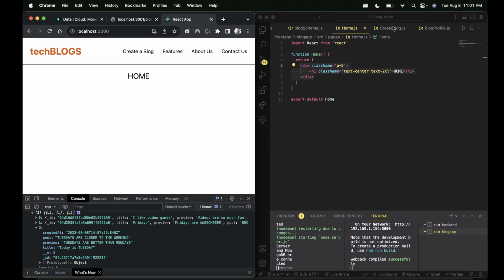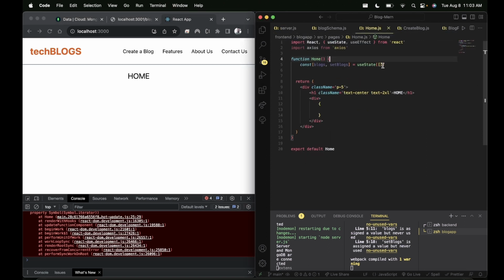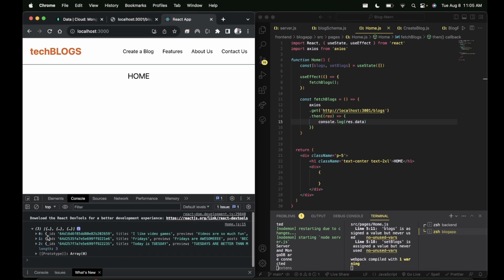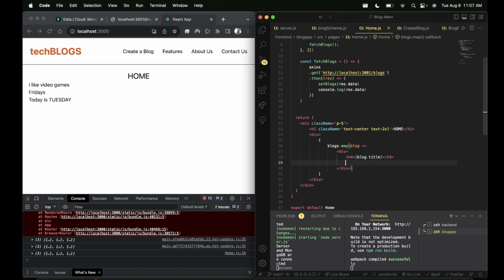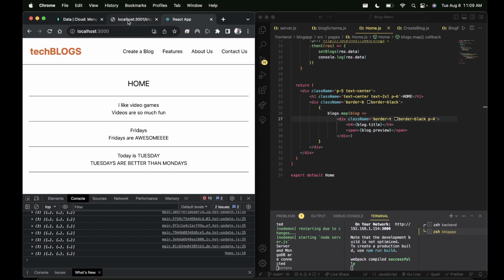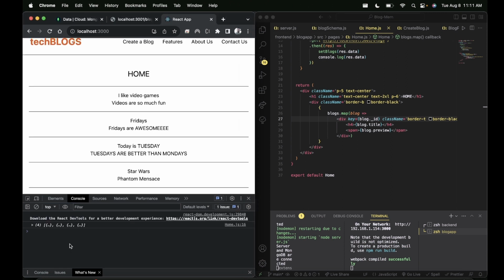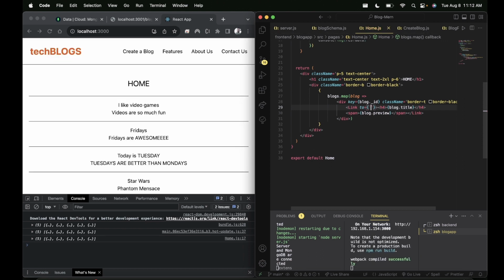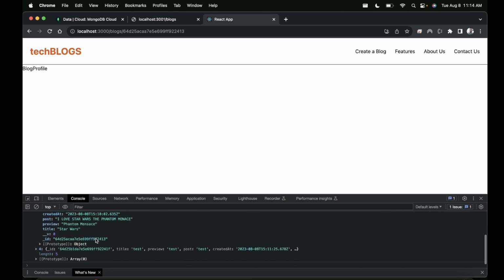Simple MERN Stack Tutorial for Beginners | #13 - Rendering Blog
This is #13 - Rendering Blog of the mini-series tutorial on making a MERN Stack Blog App using Mongodb, Express React, and Node